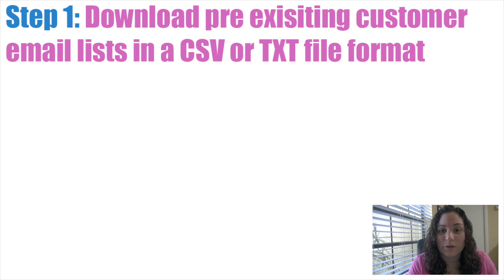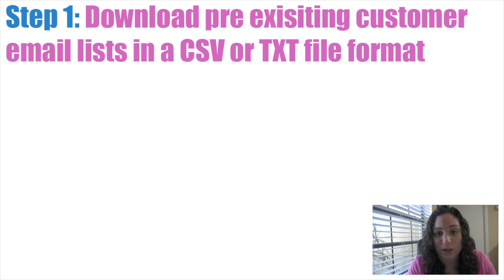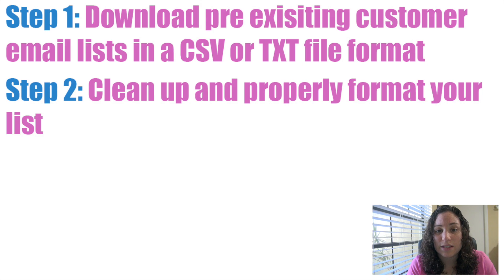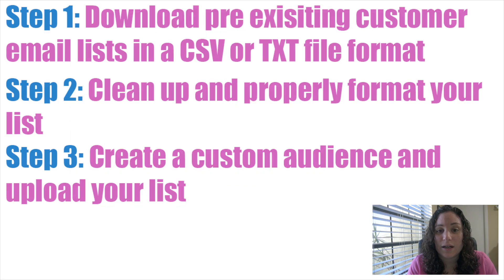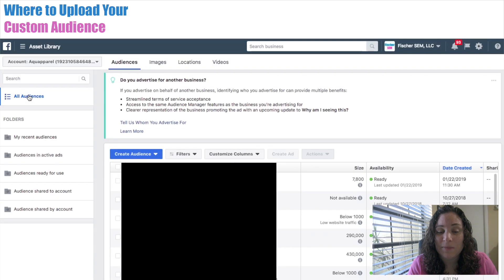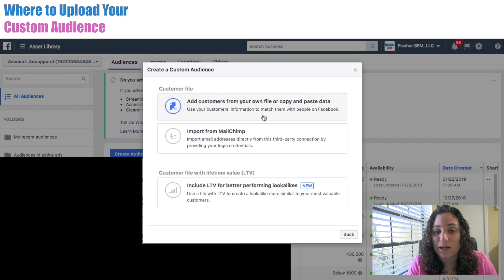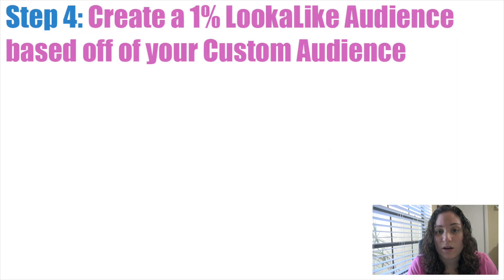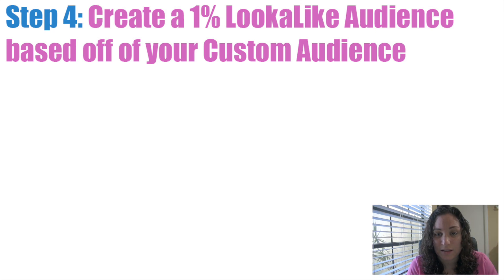How to Create a High Converting Lookalike Audience on Facebook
The Facebook Ads platform offers a very powerful audience targeting tool called Lookalike Audiences. Based on an action, website page, a customer list, etc. by creating a Lookalike audience, Facebook can find people on their platform that are similar to your potential new customers. In this video I will show you how to create a high converting lookalike audience on the Facebook Ads platform.